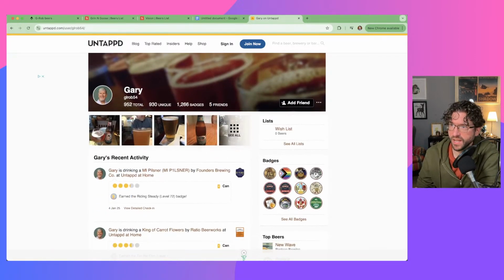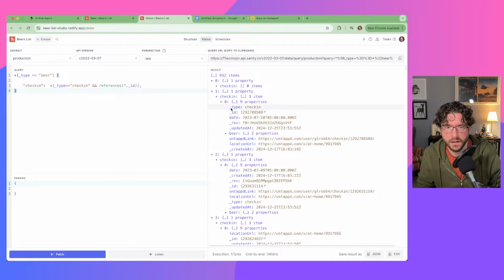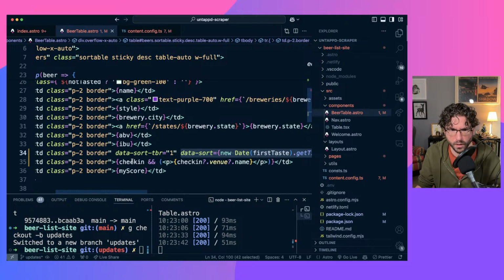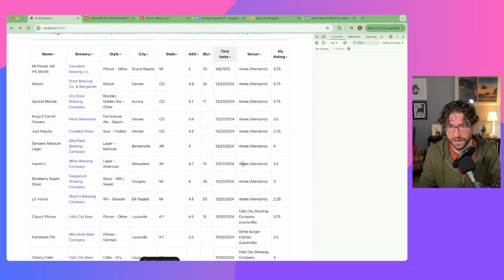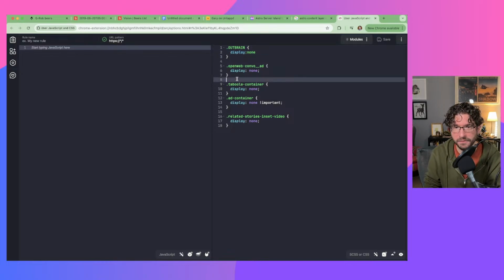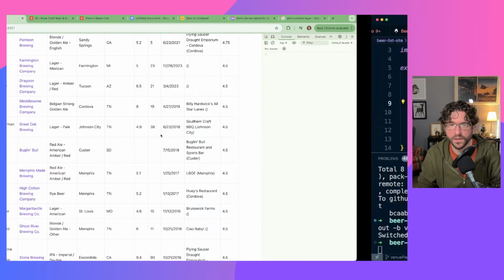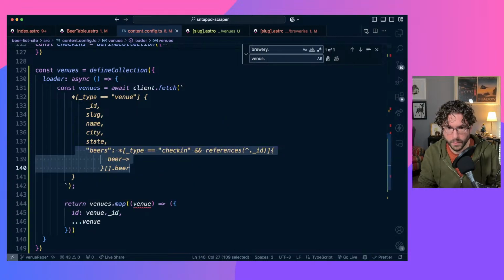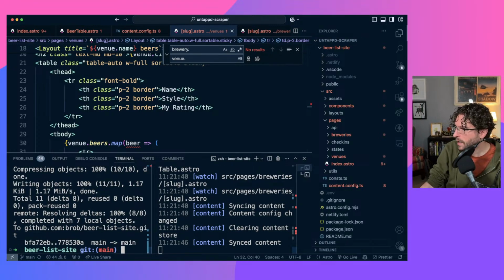Livestream: Building with Astro and Sanity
I've got some work to do on a personal project that is powered by Astro and Sanity. Let's add some dynamic routes, manipulate some data and maybe even clean up some code!